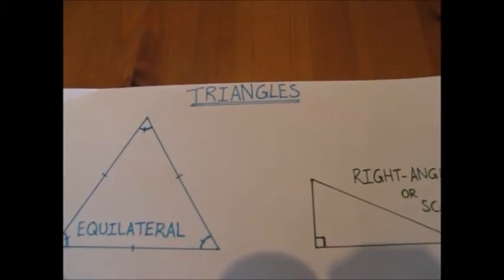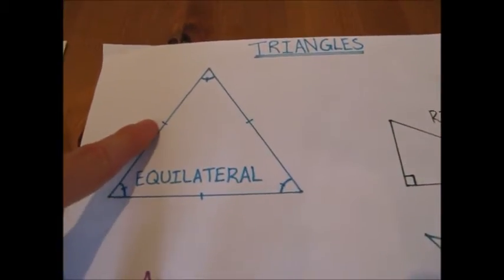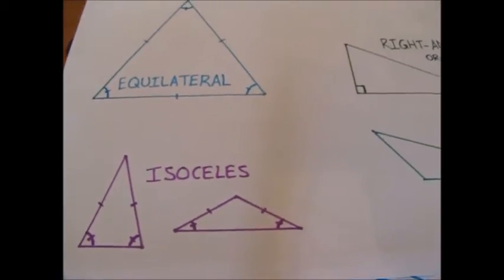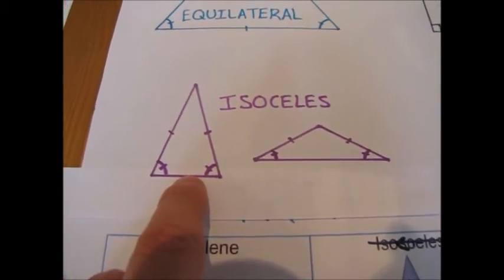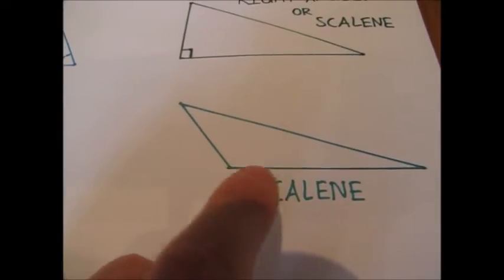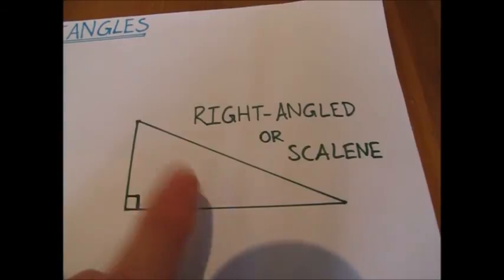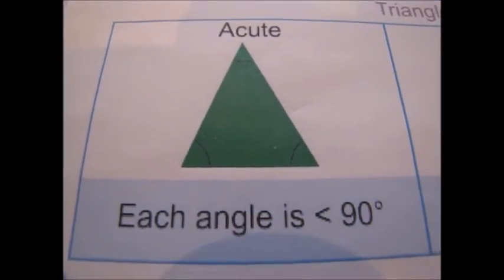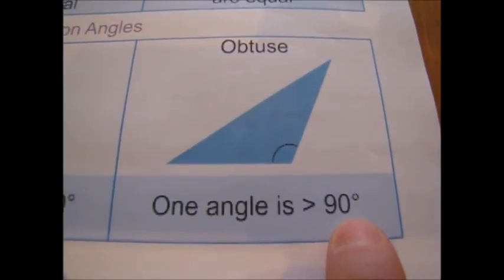Lesson 1 2D shapes bonus video on triangles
A short lesson on classifying different types of triangle.